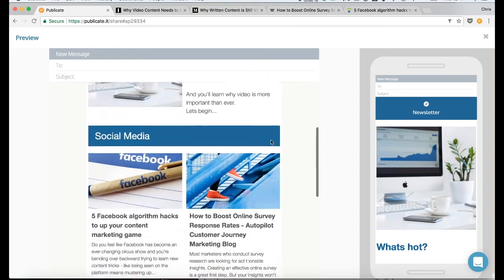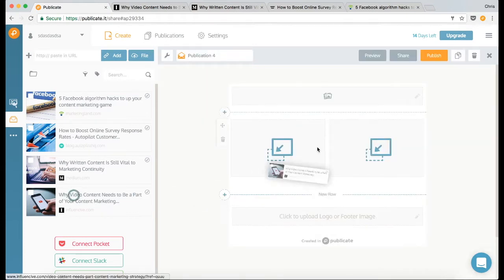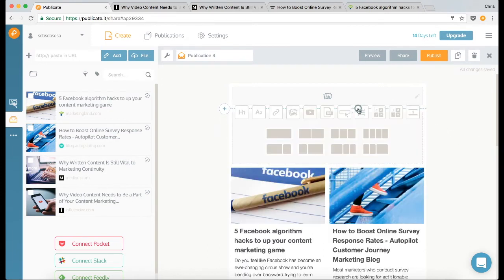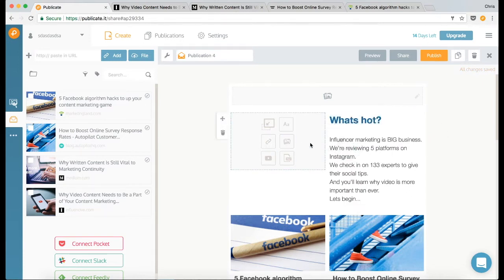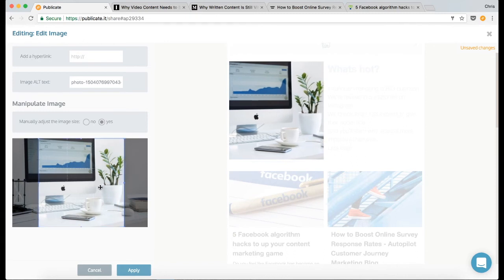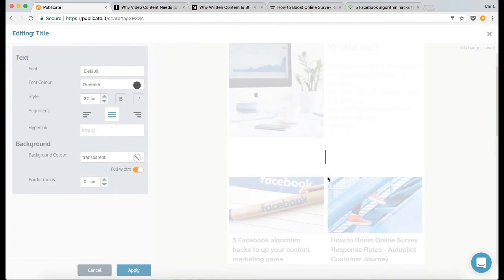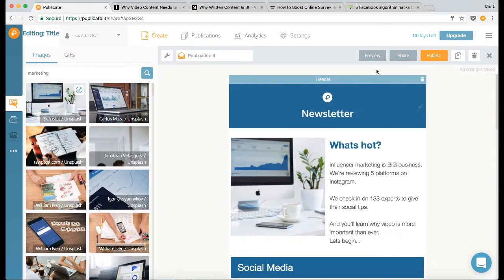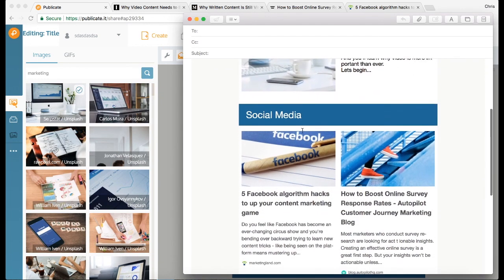How To Create An Email Newsletter For Gmail And Outlook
How to create an email newsletter can be a real effort.

Getting things to align right, adding in the content you need.
It all just takes too long with most tools.
This video will show you how to use to create an email newsletter for Gmail and Outlook in under 4 minutes.

Everything you need to know in one newsletter tutorial.

Here is some cool stuff you will learn in this video;

- How to build a library of valuable content to add to your newsletter
- How to create a beautiful newsletter by just dragging and dropping
- How to export HTML to send your newsletter with any service
- How to create a mobile responsive email newsletter